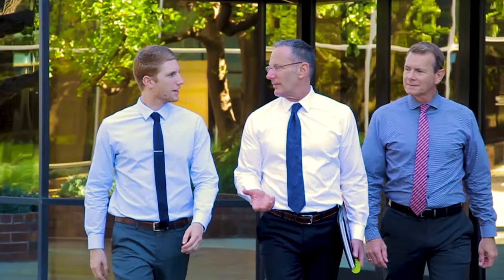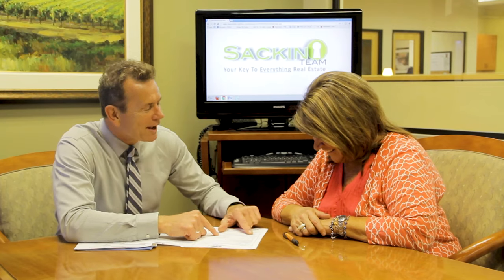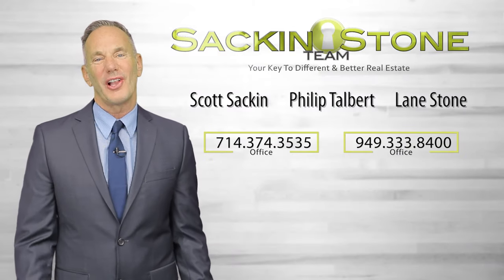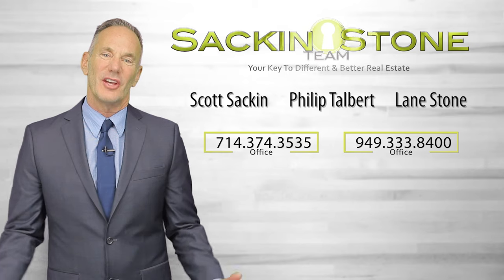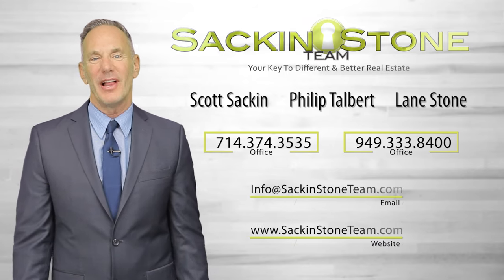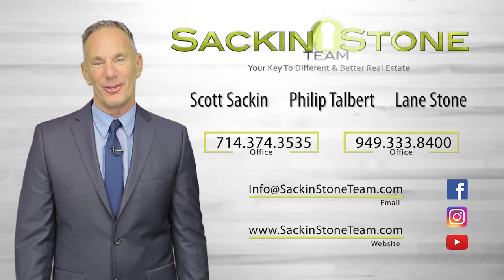Video Marketing 📹 The Basics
Today we're going to cover 5 tips for the best video marketing 📹 You know we LOVE video, so we connected with a pro, Christopher Mazurk at Mazloy, to talk about the best ways to shoot videos. We want to share these tips with you so you can look like a pro when you do your own video marketing.
The Sackin-Stone Team is associated with Seven Gables Real Estate (DRE #00745605)
Scott Sackin DRE# 01003803 | Philip Talbert DRE# 01084957 | Lane Stone DRE# 01912264